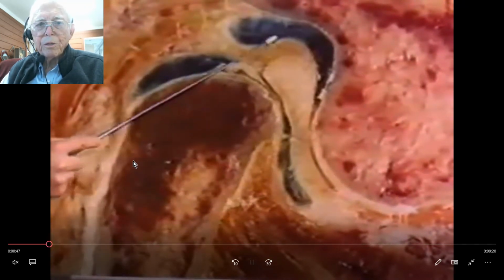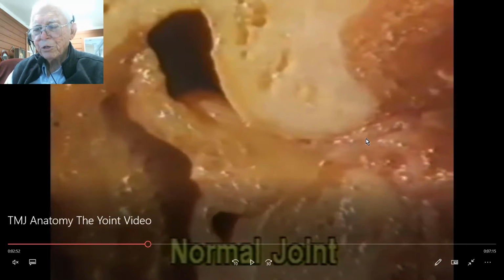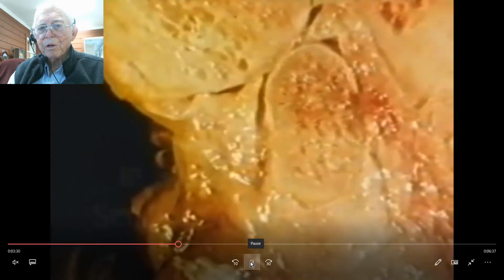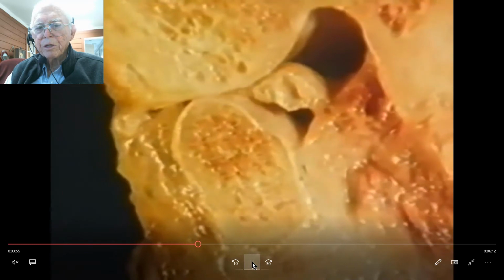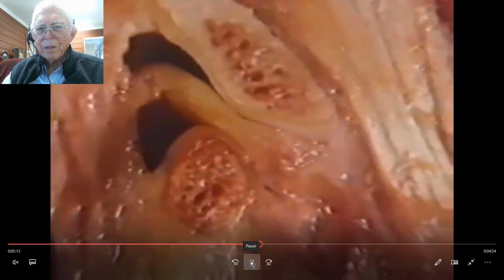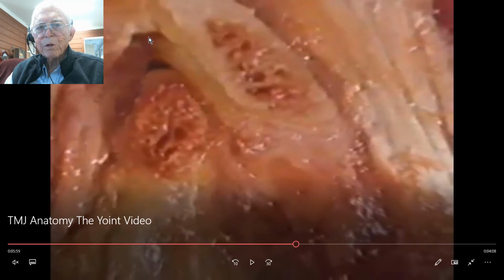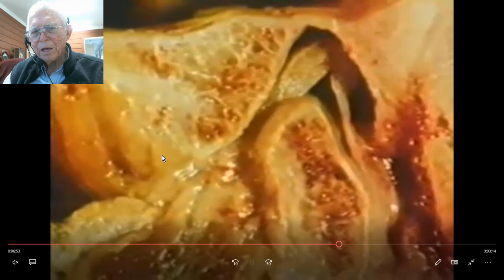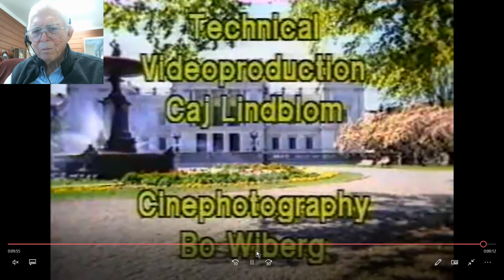Viewing the HUMAN TMJ in MOTION- From healthy to several steps in deterioration.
We are using the video created by the University of Lund in Sweden. The link to their original video is:

These are cut downs of human TMJ showing them in action. This is very difficult to do and I appreciate the two Swedish doctors who did this. Their full names are on the video itself.

They go from healthy joints to several steps in deterioration. The final joint had wore through the disk and bone to bone contact changed the shape of the condyle and fossa.